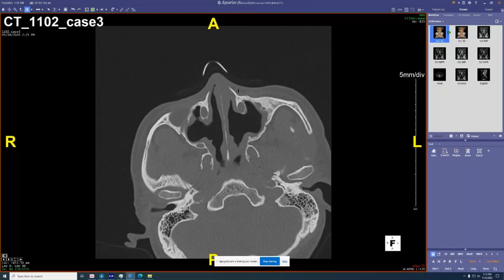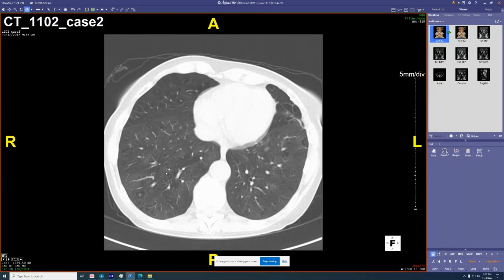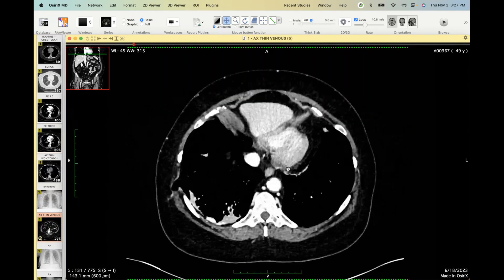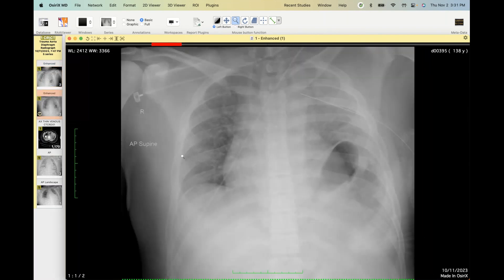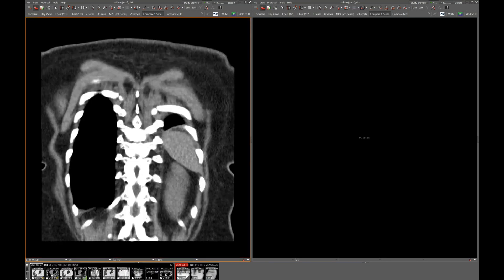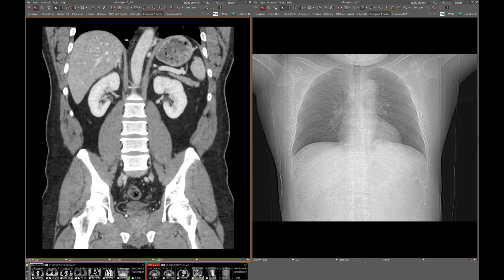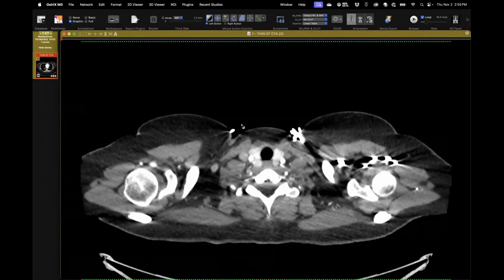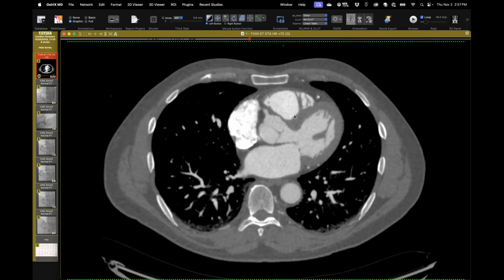STR Cardiothoracic Case Webinar 11/2/2023